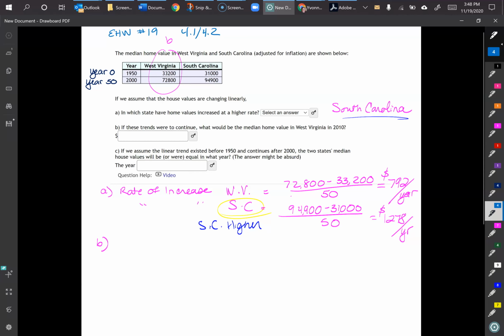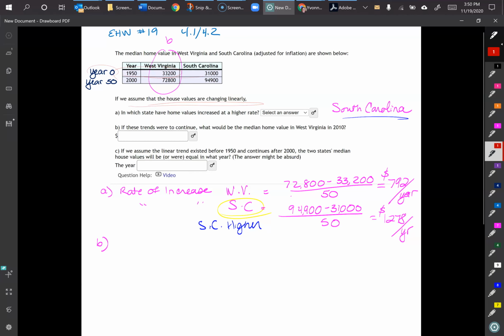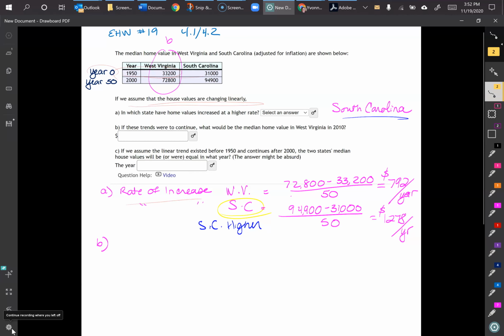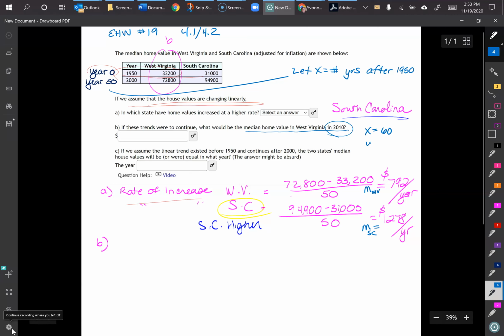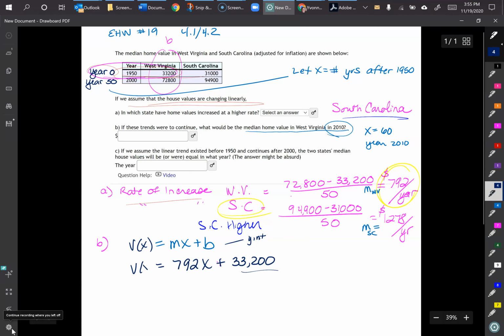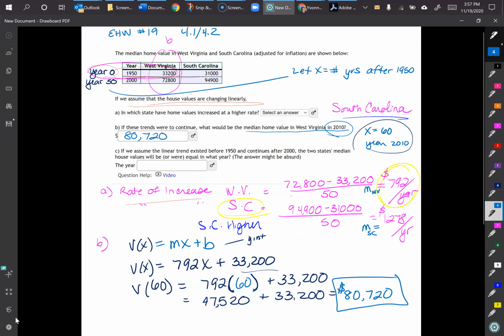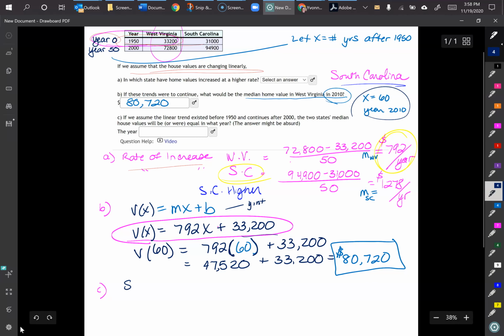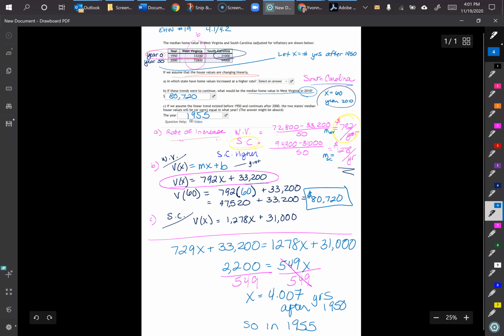eHW 4.1 & 4.2 #19 Math 99